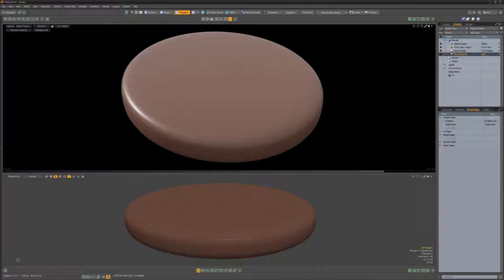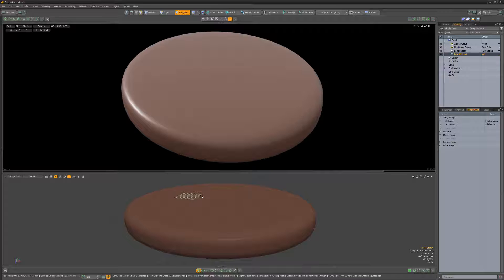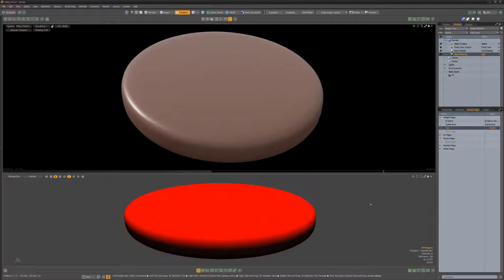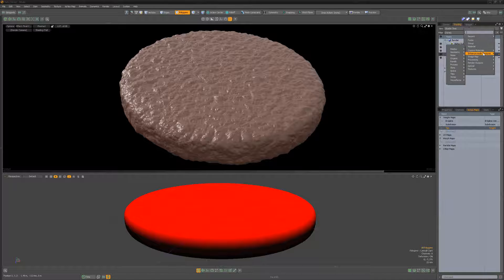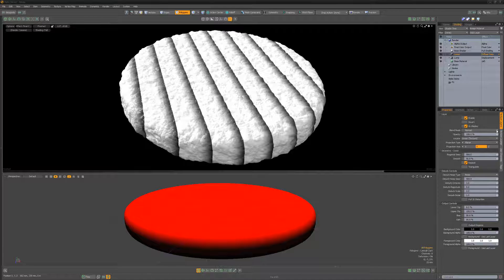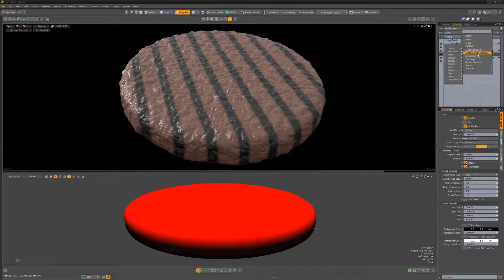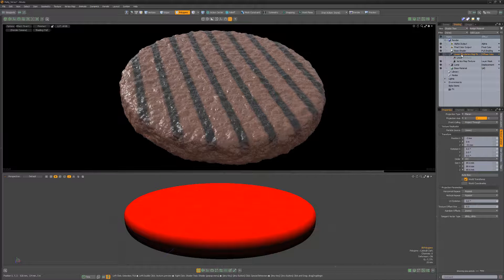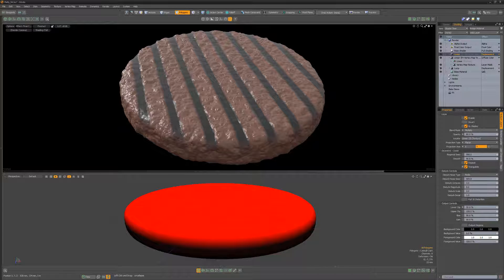MODO | Shader Tree: Grilled Patty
This video is an introduction to Shader Tree basics in MODO, with a quick example of creating the appearance of grill marks on a patty.